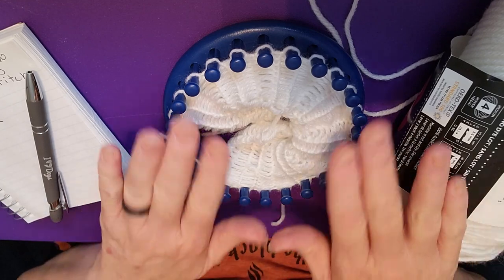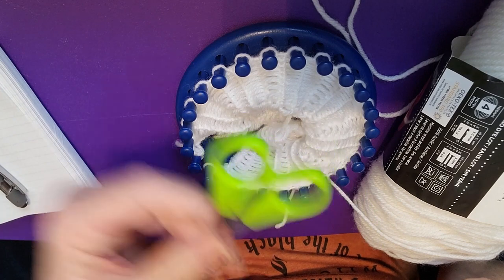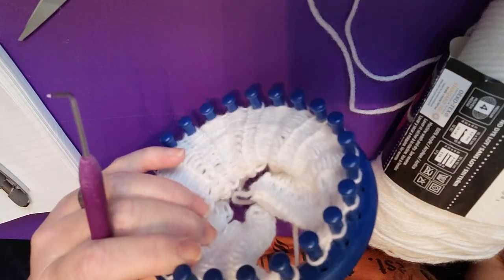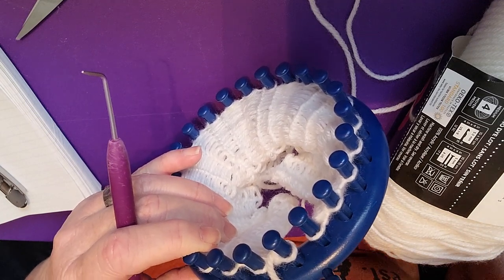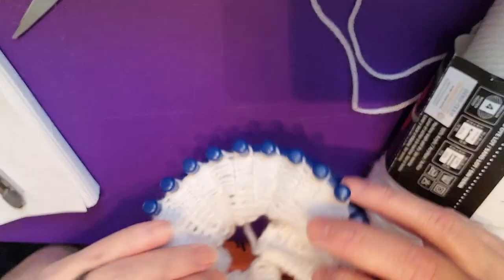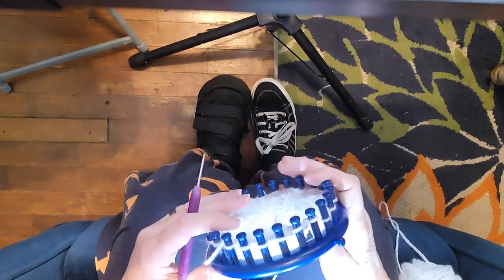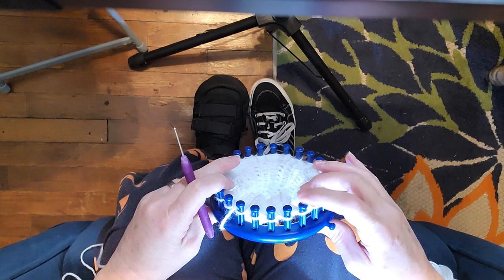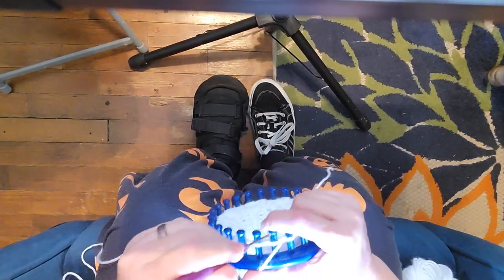Happy Loom Knit Day: Farrow Rib Stitch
Hey guys, Happy Loom Knit Day! Today I am doing the Farrow Rib Stitch.

Hey Guys! 0:00
Row 1 Purl 1st 0:20
Row 2 Knit 1st 5:34
How It Looks 8:52
Let's Talk About It 11:22
Gravity Works 12:14